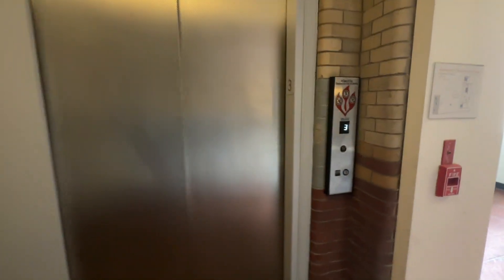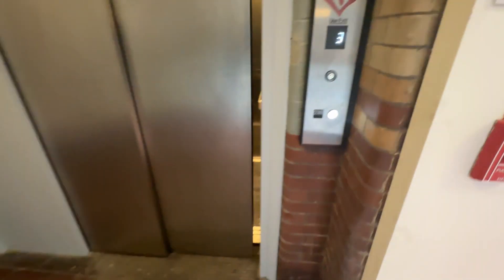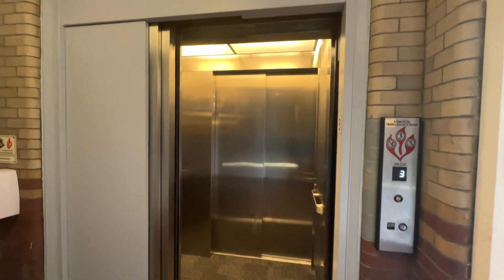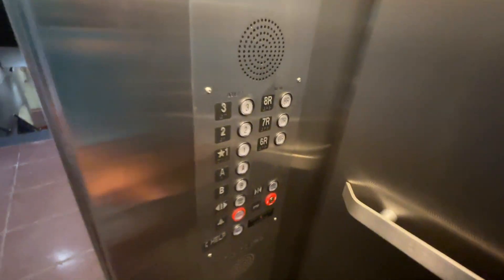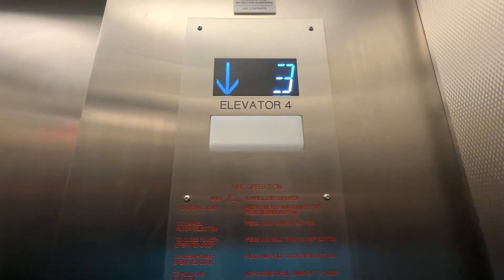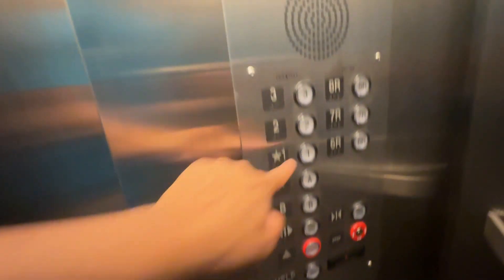ICE Traction Modded Elevator 4 | Doherty Hall | Carnegie Mellon University | Pittsburgh, PA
This was originally a Westinghouse, probably similar to the other car in this building.  It received an Adams slap-on mod sometime in the 90s.  It was modded again, this time fully, by Industrial Commercial in 2020.  It is still a really small elevator, even smaller than the original remaining Westinghouse car.  It's definitely plain and kind of boring now, but it's still a decent quality mod that was likely much needed.  Note: This is NOT the modded version of the same car in the previous video, this is a different car in the same building.

Elevator Facts

Modded By: Industrial Commercial
Original Brand: Westinghouse
Hoist: Traction
Fixtures: Innovation - Universal
Type: Passenger
Capacity: 2000 lbs
Modded: 2020

Video Facts

Date Recorded: 6/26/2023
Recording Device: iPhone 14 Pro Max
Video Formats: 1080p, 60 FPS, Ultra-Wide Angle
Other Filmers: None